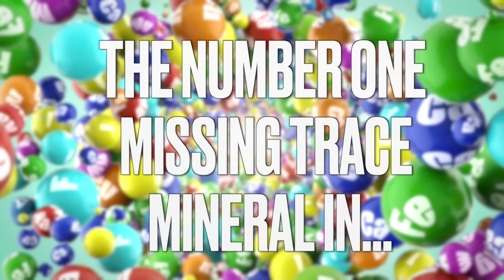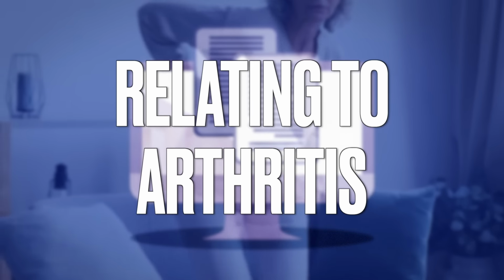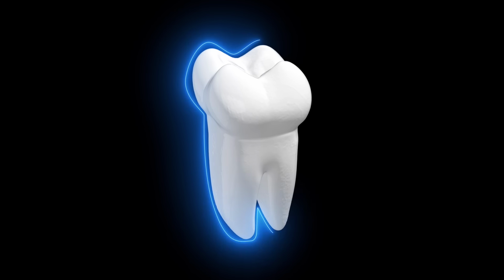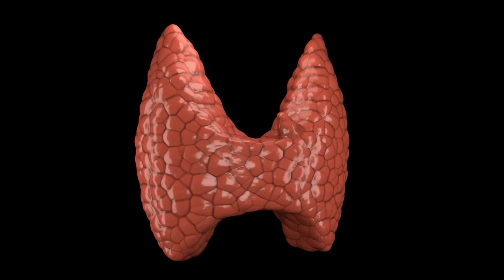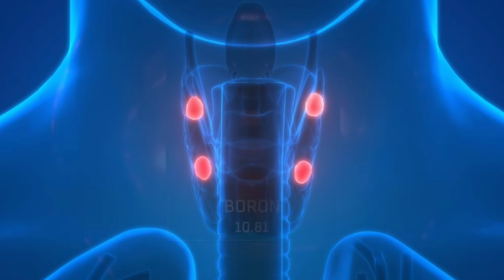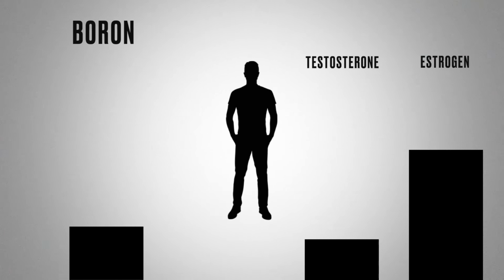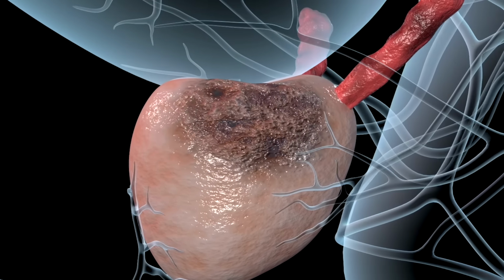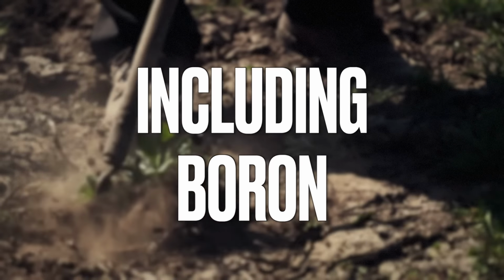Warning: Missing Mineral Causing Arthritis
Find out if one trace mineral can help end your arthritis pain for good.

0:00 Introduction: The number 1 missing trace mineral in arthritis
0:24 What is boron?
0:57 Boron benefits
3:26 How much boron do you need for arthritis?

Today, we’re going to talk about the number 1 missing trace mineral involved in arthritis. Vitamin D and magnesium are often used for arthritis, but they won’t work without enough boron.

There aren't many studies on boron, but there is some promising data involving boron and arthritis. Boron seems to be the key trace mineral that allows calcium and magnesium to work.

If you’re deficient in boron, you’ll have excess calcium and magnesium in the urine and tend to get more calcification in the soft tissues. You might also have weaker bones.

Here are some of the health benefits of boron:
• Helps keep minerals inside the bone
• Allows vitamin D to be activated
• Helps prevent tooth decay

Boron helps prevent joint inflammation by reducing C-reactive protein. A boron deficiency can also cause receding gums, kidney stones, calcium in the arteries, and calcium in the joints.

The parathyroid gland stores the most boron in the body and produces a hormone that helps control calcium. If you don’t have enough calcium, the parathyroid hormone will increase to extract the calcium from your bones. You need boron to allow this process to work.

If you’re low in boron, you might also be low in testosterone or estrogen. Research suggests that boron can even potentially help reduce the risk of prostate cancer.

To use boron to help relieve arthritis symptoms, try starting with 3 mg of boron three times per day and see if the problem resolves within 1 to 3 months.

I hope this explains how boron can be used for arthritis pain relief.